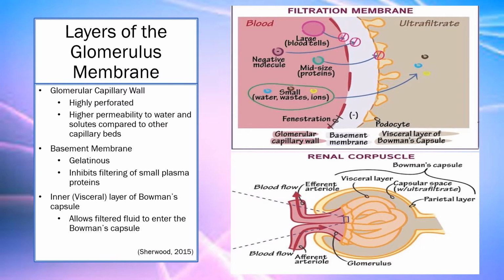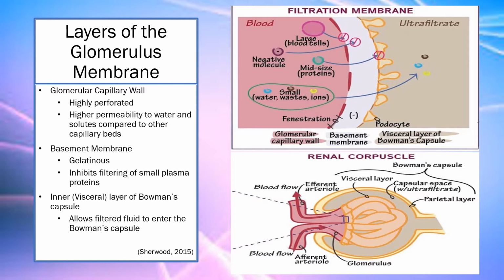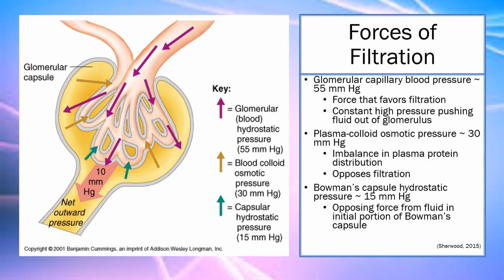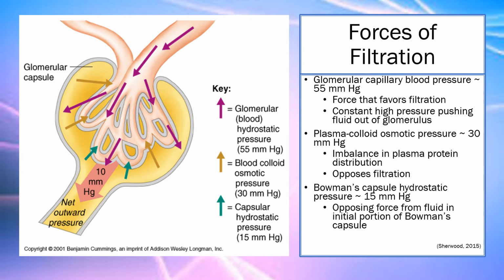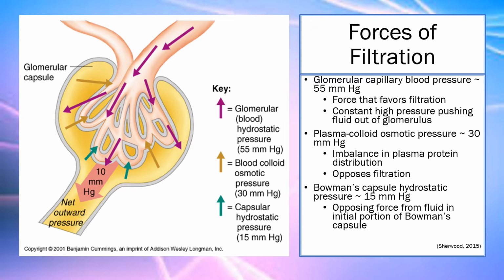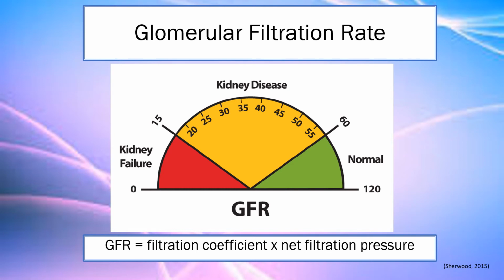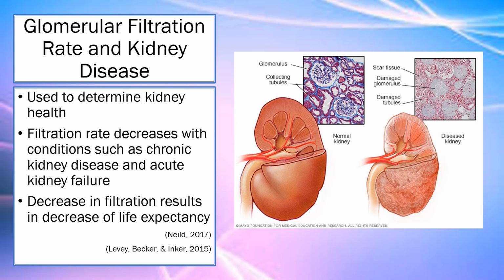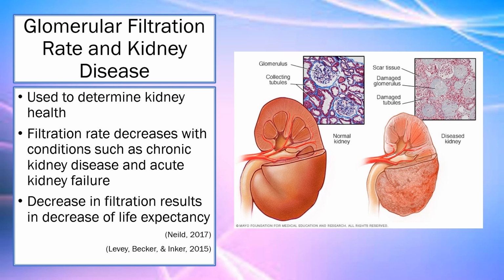Glomerular Filtration Rate - BIO 520 GCU